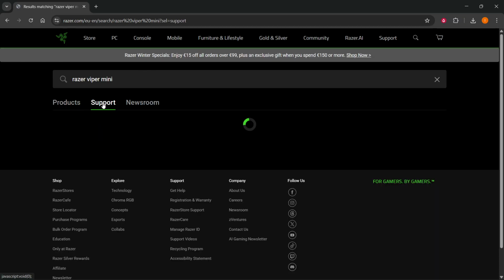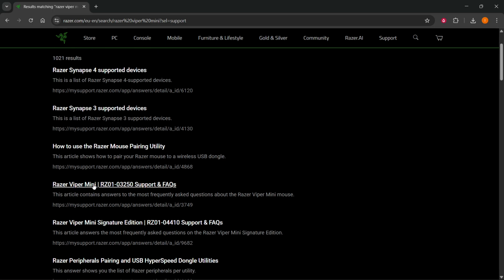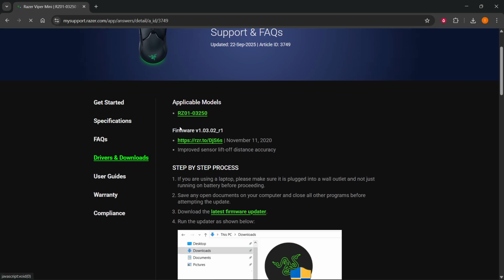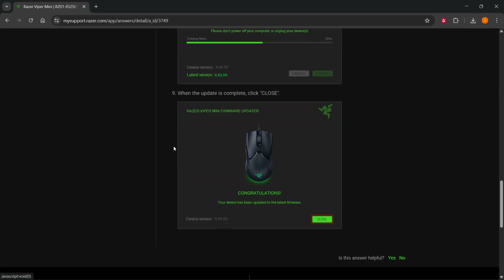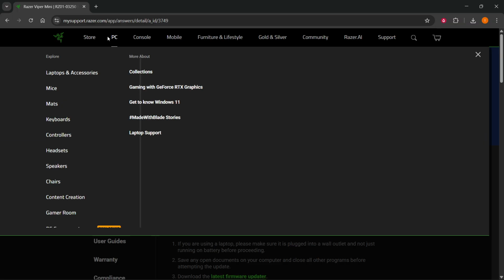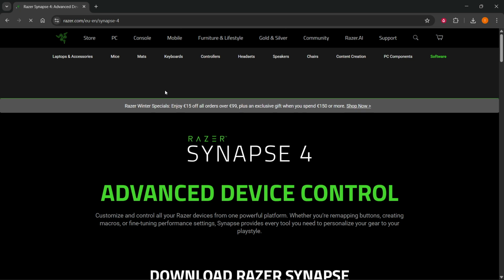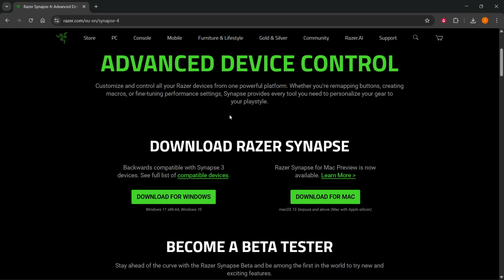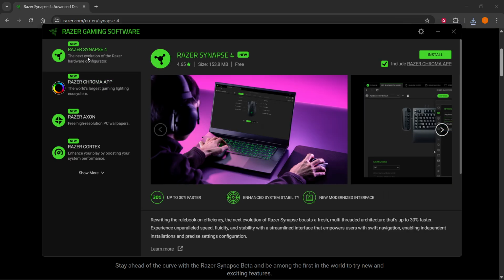How To DOWNLOAD Razer Viper Mini Software (QUICK & EASY) 2026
In this video, I'll show you how to download software for the Razer Viper Mini. This is a complete guide on how to find, download, and install the correct software or drivers for your Razer Viper Mini in 2026. If you want to customize settings, lighting, or performance for your Razer Viper Mini, this quick and easy tutorial will walk you through the process step by step.